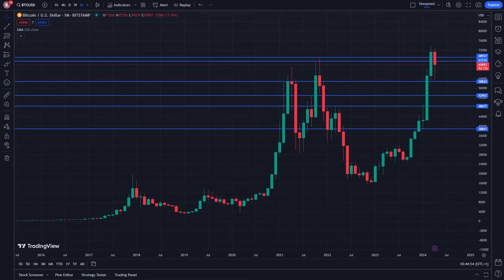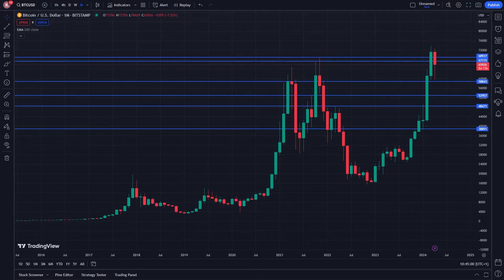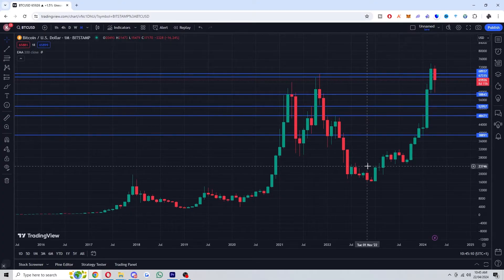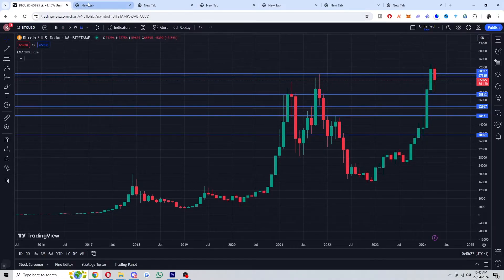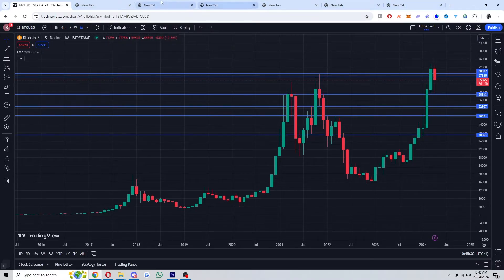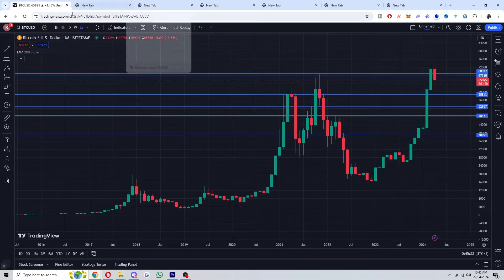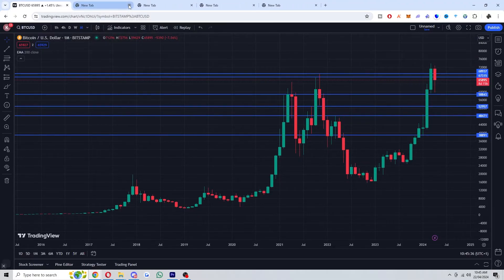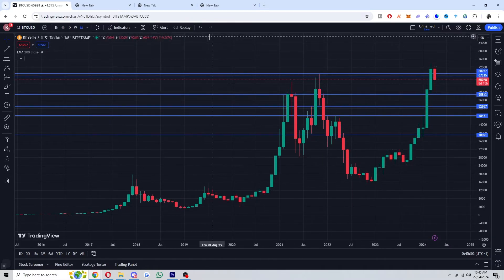How To Fix Tradingview Lagging Problem (2025)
In today's video i will cover how to fix tradingview lagging problem,tradingview not working,tradingview login problem,tradingview lagging,tradingview problem,how do i fix tradingview lagging